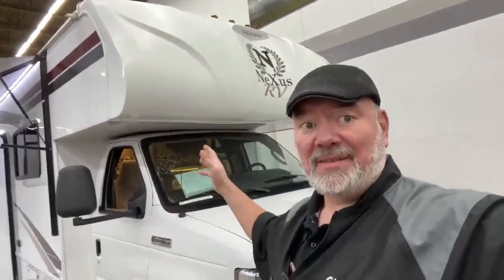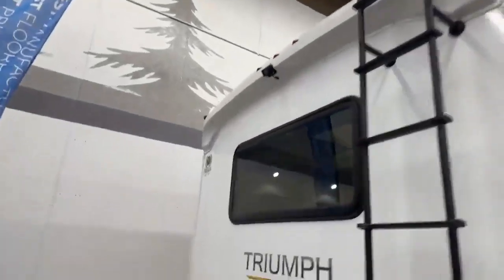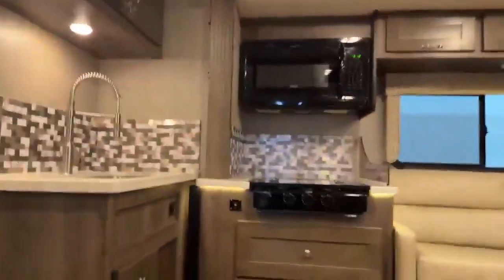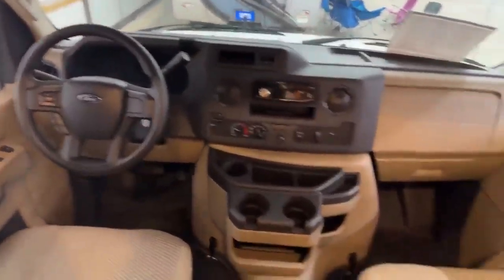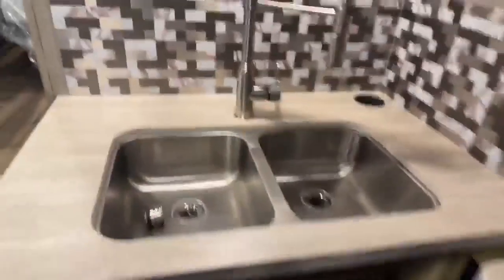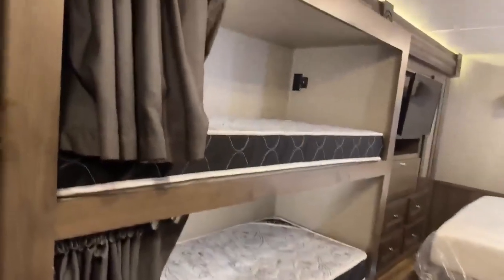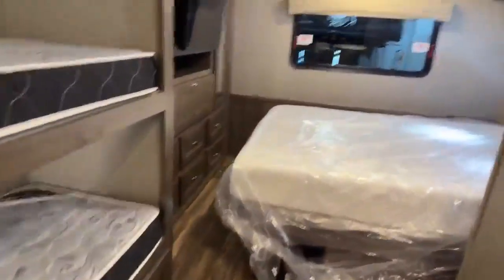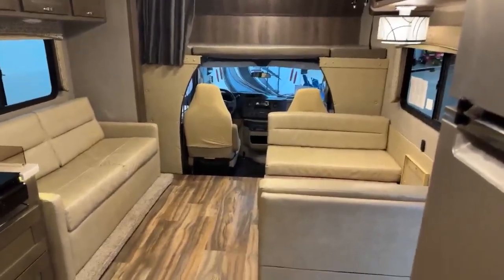THIS COULD BE THE ONE!! | 2021 NEXUS TRIUMPH 32T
SUPER NICE CONDITION WITH BUNKS! IT'S ON YEAR END CLEARANCE LIST!

BIG BEN
GANDER RV!!